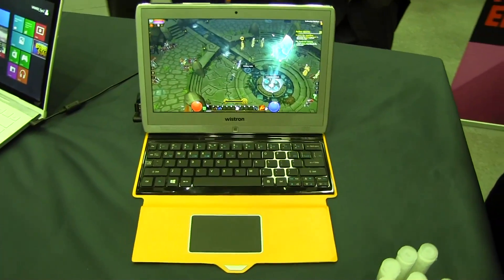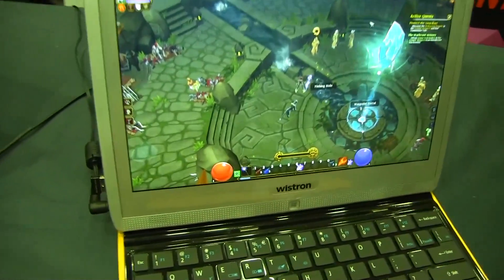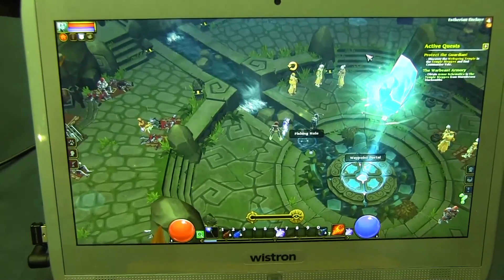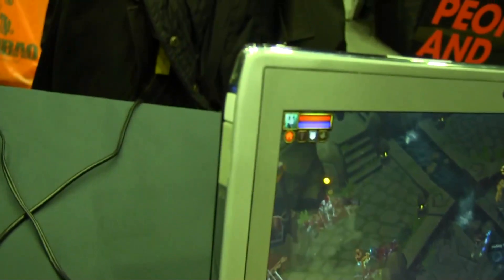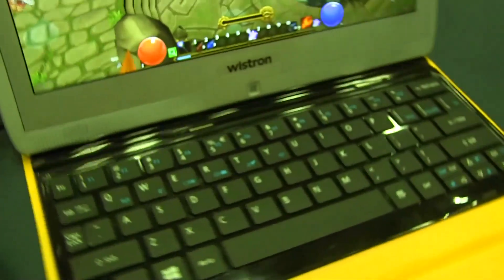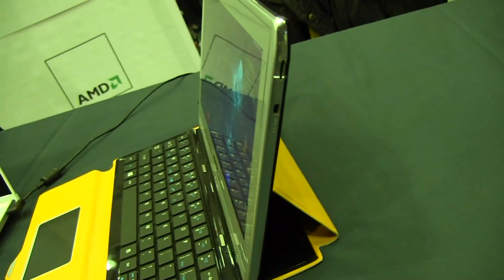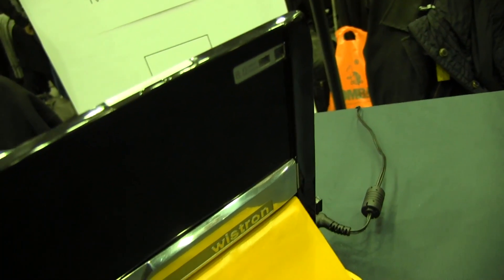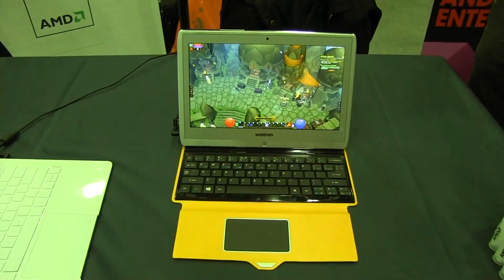AMD Temash Tablet Reference by Wistron Hands On & Demo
AMD Temash Tablet AMD Wistron Temash Tablet AMD has launhed with Temash CPU and we're seeing some of the first reference designs, we check out a tablet with keyboard cover at Pepcom.